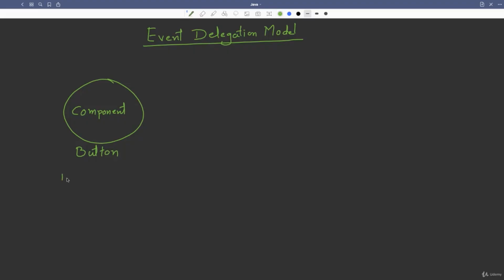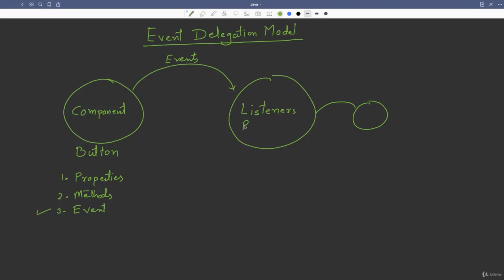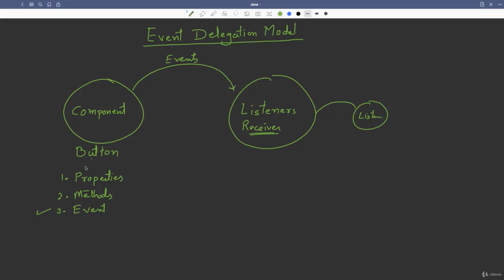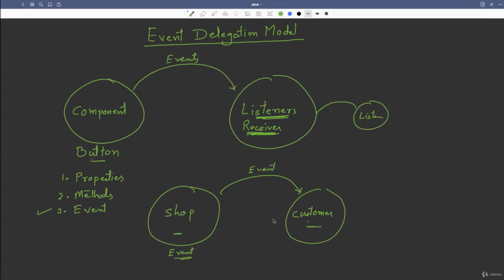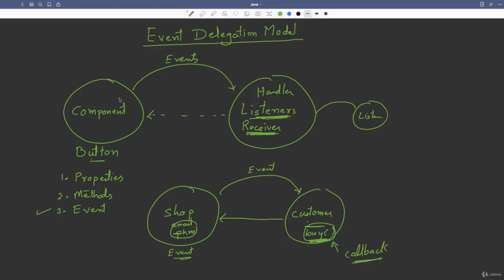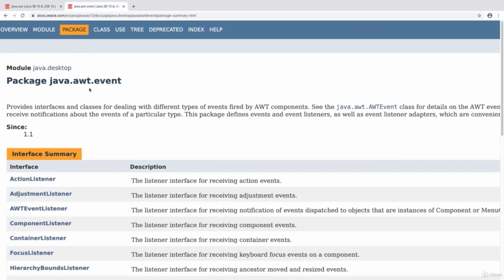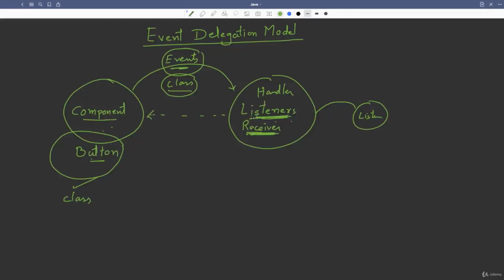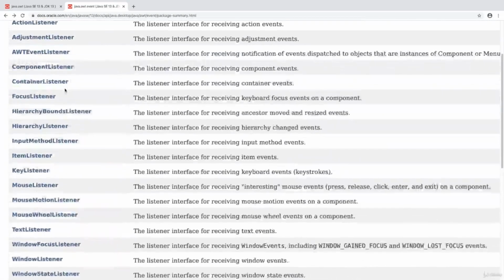2905 Event Delegation Model.mp4